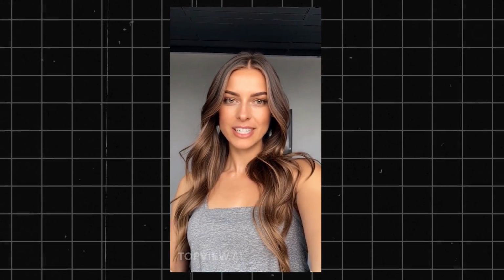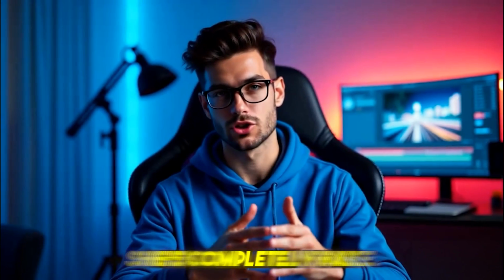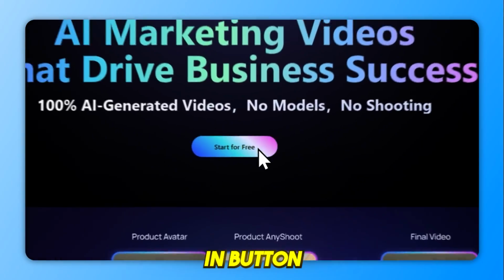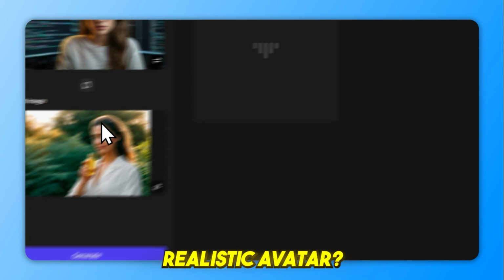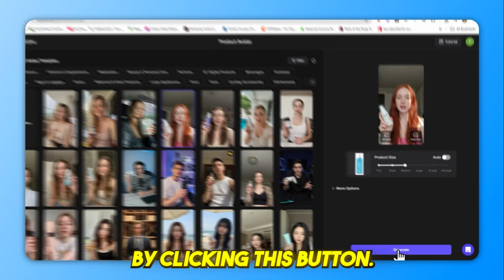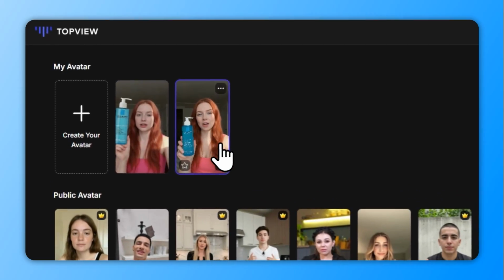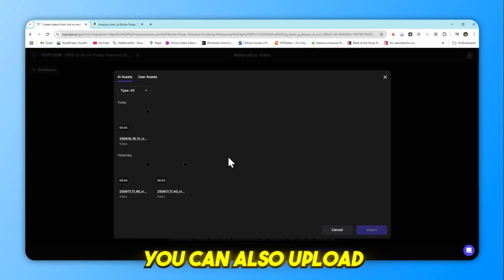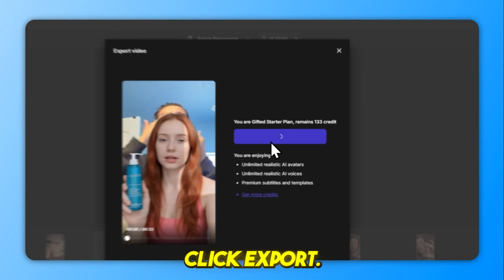How to Make Money with UGC Avatars | Create Viral Product Videos in Minutes!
Want to earn money online without showing your face? In this video, we’ll show you how to make money using UGC avatars

Content creation where brands pay you to promote products using AI-generated or animated avatars.

0:00 - Intro: What Is UGC & Why It’s Hot in 2025
0:35 -  let’s get started!
1:23 - How UGC Avatars Work for Brands
2:35 - Tools to Create UGC Avatar Videos
4:15 - Link To UGC Video Maker
5:24 - Sample Video
5:57 - Real Earnings Proof & Examples
6:20 - Outro

Start your UGC side hustle today — no filming, no fancy gear, just creativity and smart tools!

how to make money using UGC avatars
How to Create UGC Product Videos using AI
Create Viral UGC Ads for FREE
 Amazon URL To Video Maker